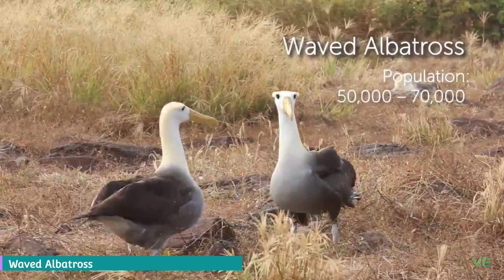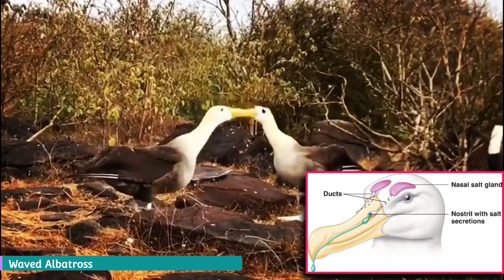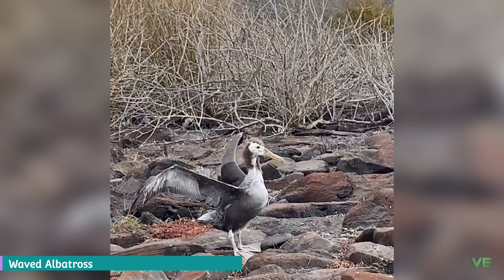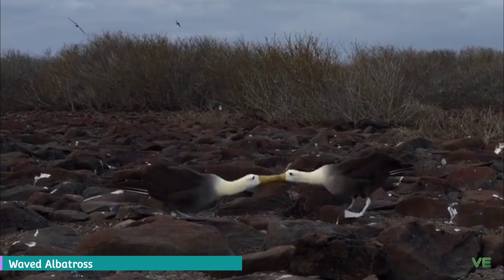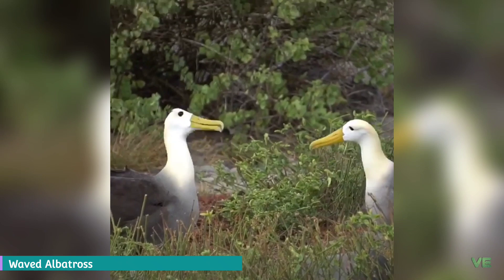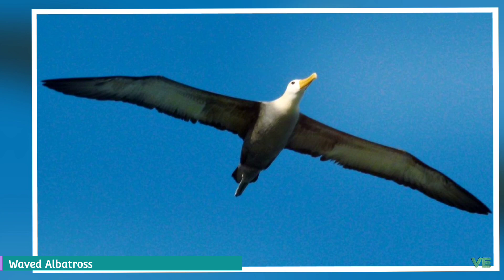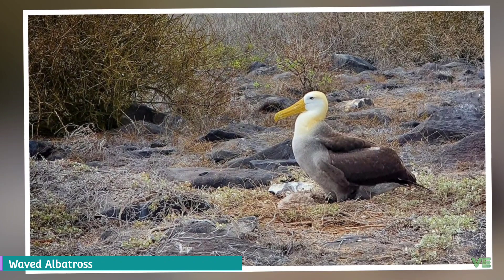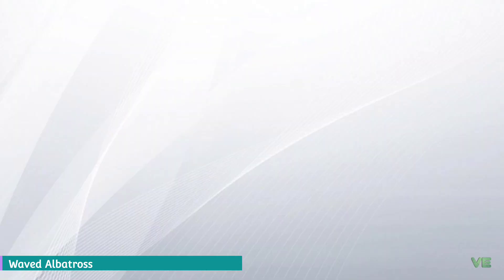Waved Albatross - Audio / Video Encyclopedia